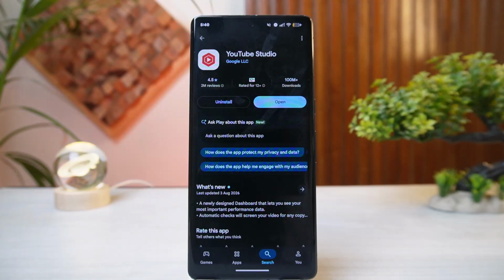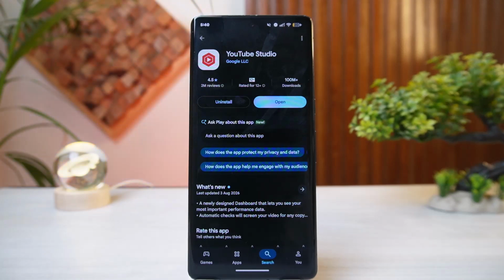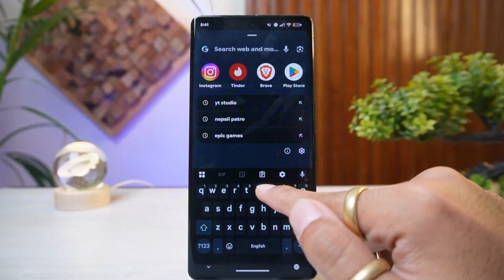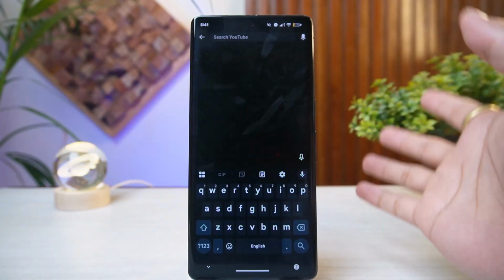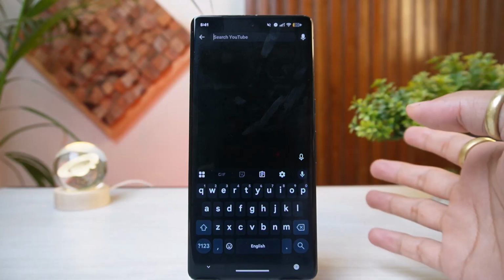How to Use YouTube Search Ranking Feature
Want to improve your chances of ranking higher in YouTube Search? In this step-by-step YouTube SEO tutorial, I’ll show you how to find relevant search terms using YouTube autocomplete, explore search insights in YouTube Studio, and optimize your videos around the keywords your audience is actually looking for.

Start by identifying the right keywords for your video. Open YouTube in a private browsing window and tap the search bar or magnifying glass icon. Begin typing your core topic, such as “how to bake a,” but don’t press Enter immediately. The autocomplete suggestions can reveal phrases that people are actively searching for and help you discover useful long-tail keywords.

You can also use the Research tools in YouTube Studio on desktop to explore topics and search insights. Once you’ve identified a relevant keyword or topic, use it naturally when optimizing your video metadata, including your title and description. Make sure the metadata accurately represents what viewers will find in your video.

Finally, pay attention to important performance metrics such as click-through rate (CTR) and audience retention. A compelling title and thumbnail can encourage viewers to click, while engaging content can help keep them watching. Combining relevant keyword targeting with strong viewer engagement can improve your overall YouTube Search strategy. I hope this guide helps you learn how to use YouTube Search ranking features.